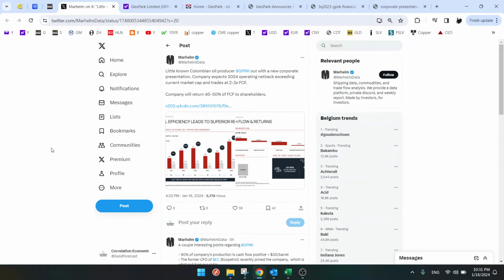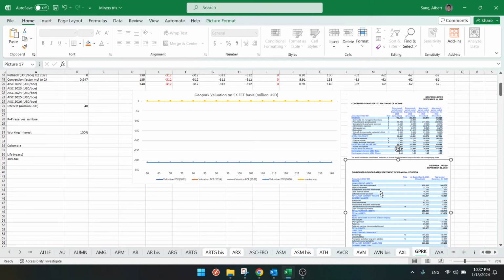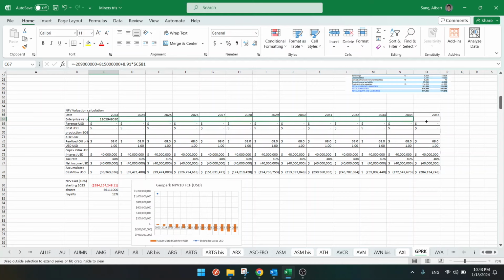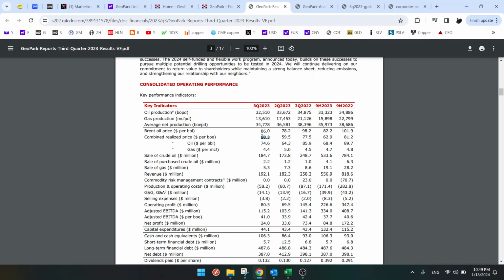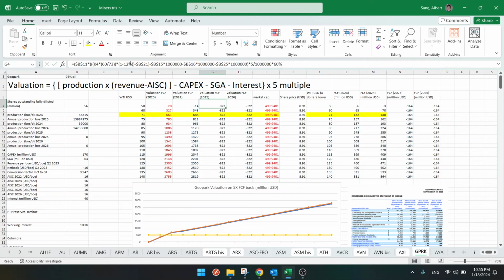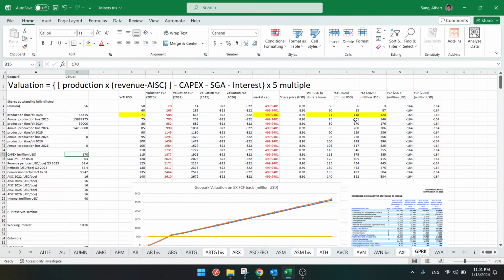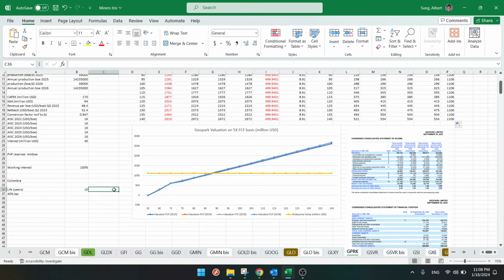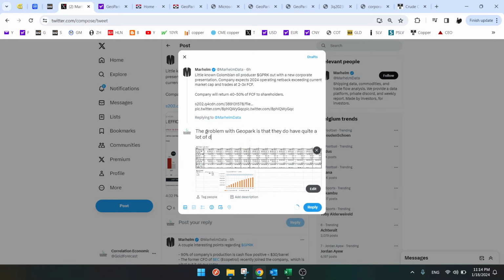Stock Screener: Ep. 377: Geopark (GPRK): NPV Flow Chart